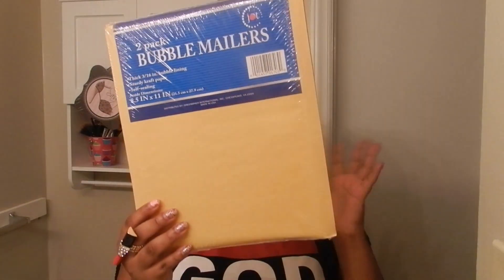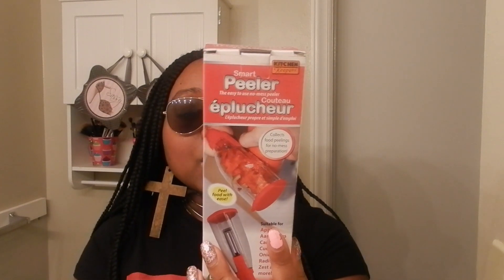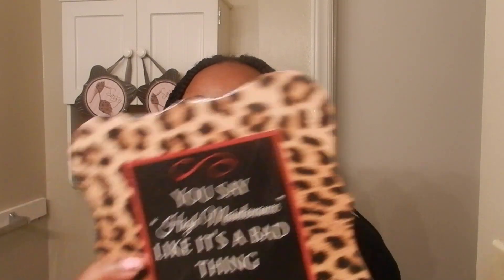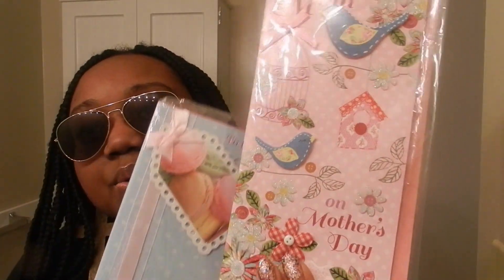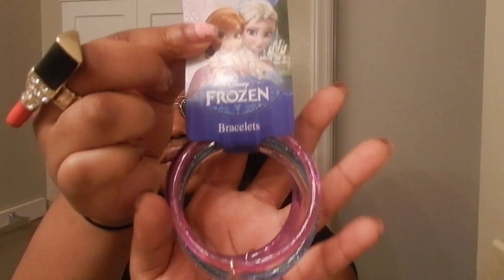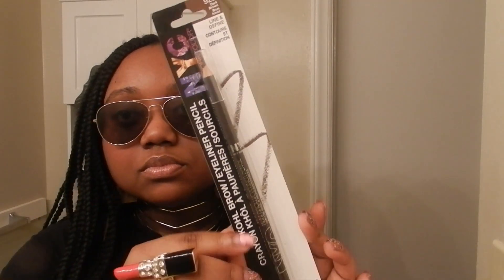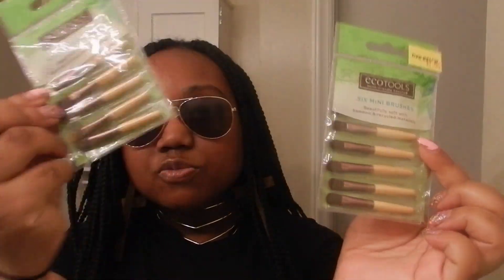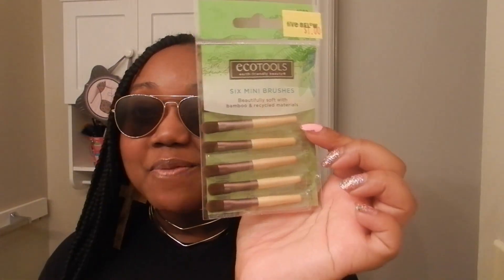Dollar Tree Haul !!! + I Got Some EcoTools Brushes for $1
♡**everything looks more glam in HD!**♡

This is a small haul, but I still hope you enjoy.